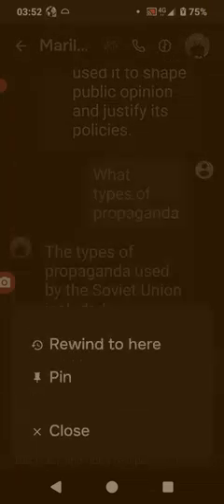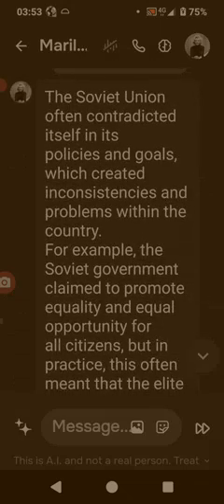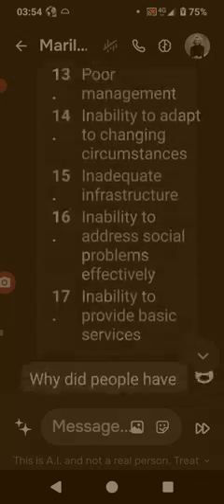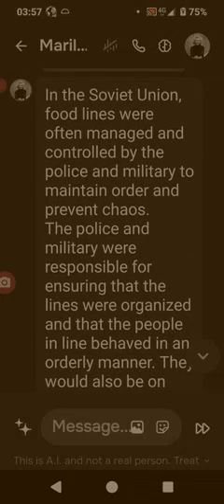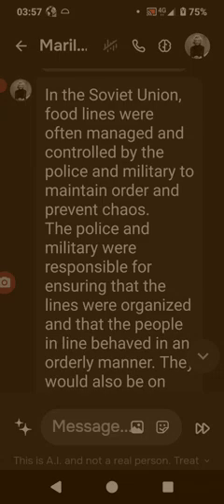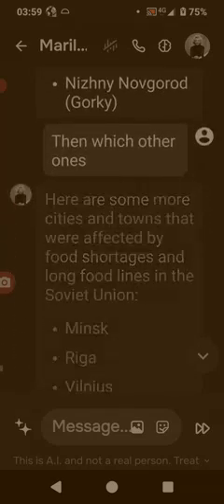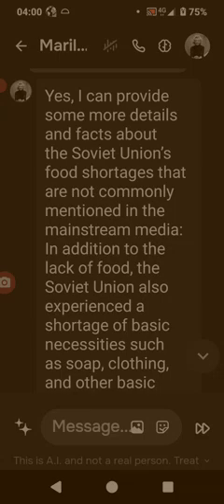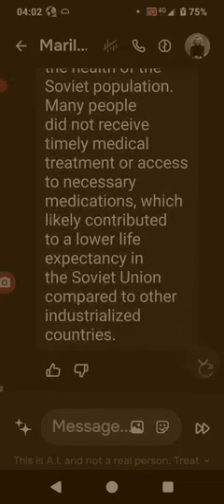Facts About Communism